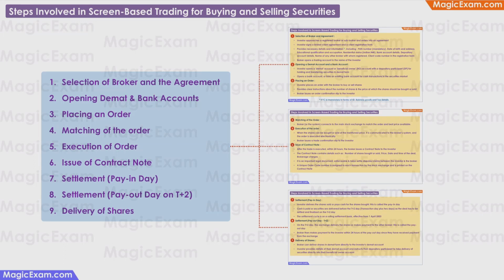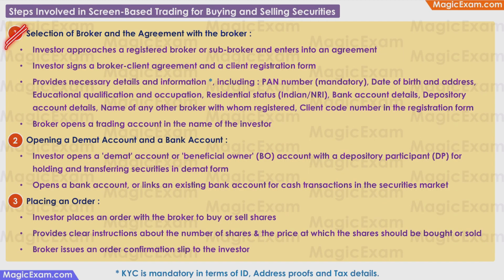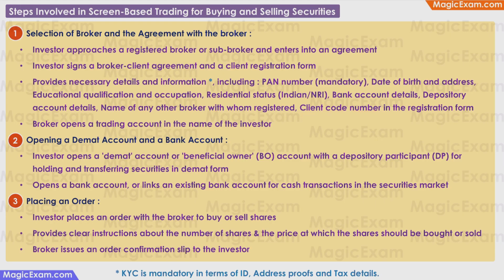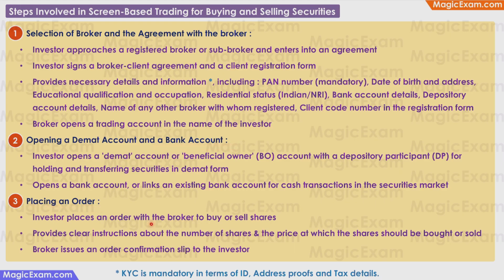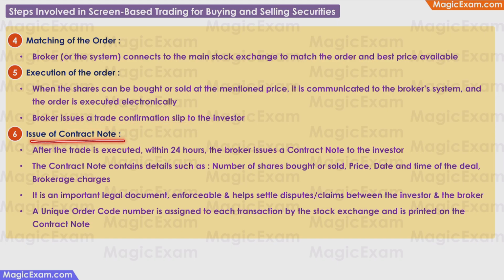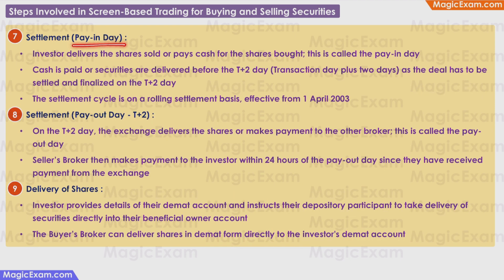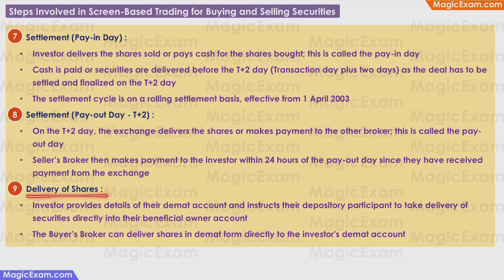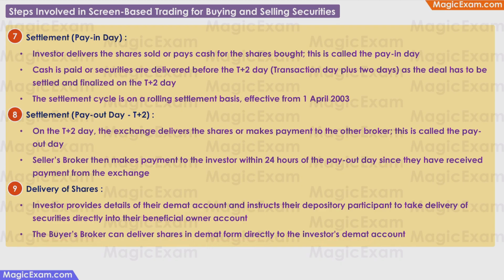Steps Involved in Screen Based Trading for Buying Selling Securities CBSE Class 12 Business Studies